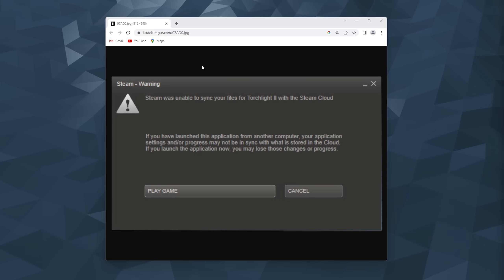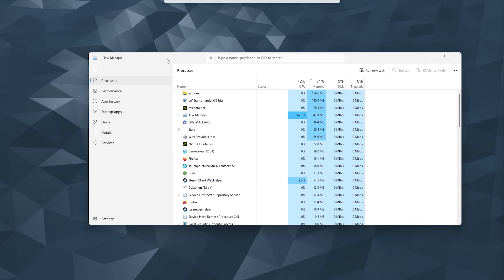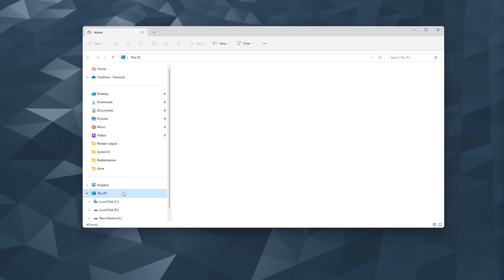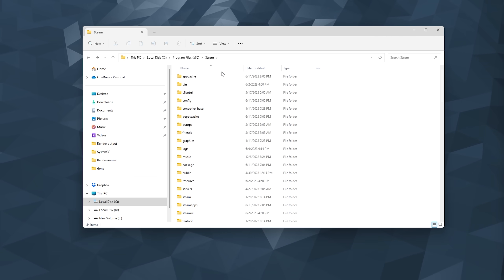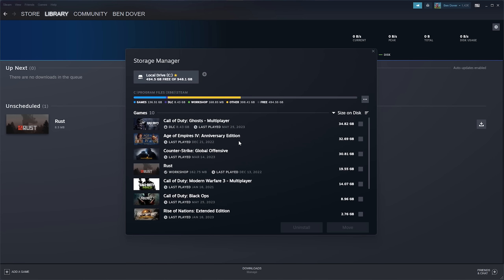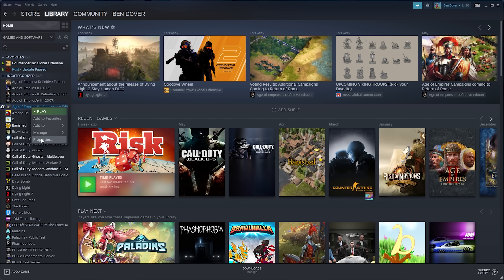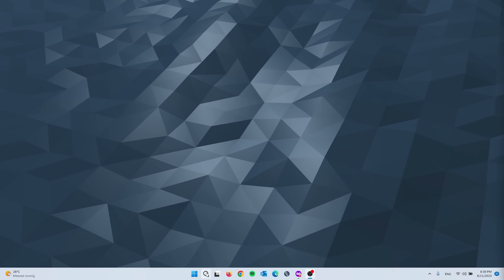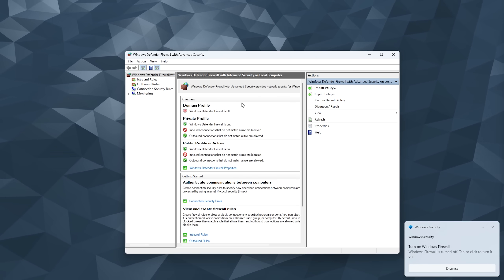How To Fix: Steam 'Unable To Sync Error' | Full Guide 2024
If you're experiencing the "Unable to sync error" on Steam, there are a few troubleshooting steps you can follow to try and resolve the issue. Here are some potential solutions:

1.    Restart Steam: Close the Steam client completely and then relaunch it. Sometimes, a simple restart can resolve temporary syncing issues.

2.    Check your internet connection: Ensure that you have a stable internet connection. If your connection is unstable or intermittent, it can cause syncing problems. Try restarting your router or connecting to a different network if possible.

3.    Verify integrity of game files: Right-click on the game causing the issue in your Steam library and select "Properties." Go to the "Local Files" tab and click on "Verify Integrity of Game Files." This process will check for any corrupted or missing files and attempt to repair them.

4.    Disable antivirus/firewall temporarily: In some cases, antivirus software or firewalls can interfere with Steam's syncing process. Temporarily disable your antivirus or firewall software and check if the syncing issue persists. If the problem is resolved, you may need to add exceptions or configure your security software to allow Steam through.

5.    Clear download cache: In the Steam client, go to "Steam" in the top-left corner and select "Settings." In the Settings window, go to the "Downloads" tab and click on the "Clear Download Cache" button. Afterward, restart Steam and try syncing again.

6.    Check Steam server status: It's possible that the issue is not on your end but rather a problem with the Steam servers. or other platforms like DownDetector to check if there are any known server issues. If there is a problem on Steam's end, you may need to wait until they resolve it.

7.    Reinstall Steam: If none of the above steps work, you can try reinstalling the Steam client. First, make sure to backup your game files and any other important data. Then, uninstall Steam from your computer using the appropriate method for your operating system. Afterward, download the latest version of Steam from the official and reinstall it. Finally, launch Steam and try syncing your games again.

If none of these solutions work, you may want to contact Steam Support for further assistance. They can provide personalized help and guidance to resolve the syncing error.